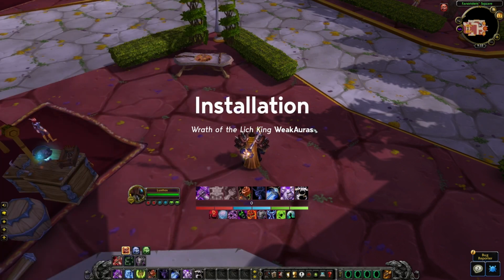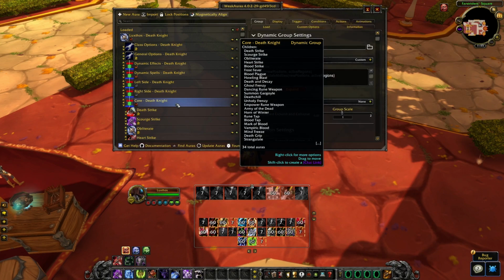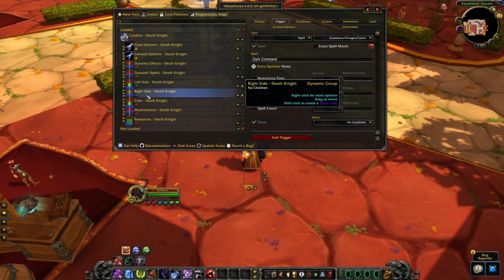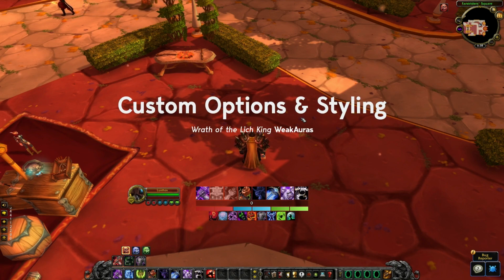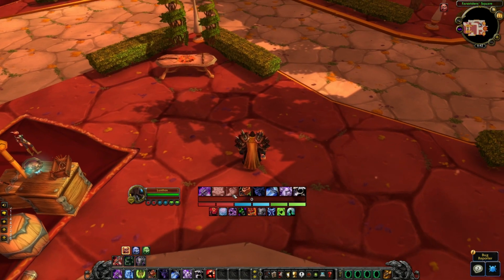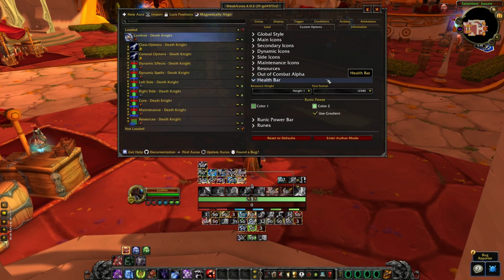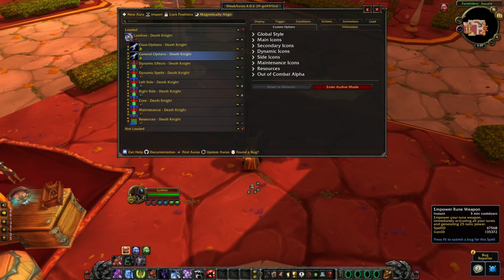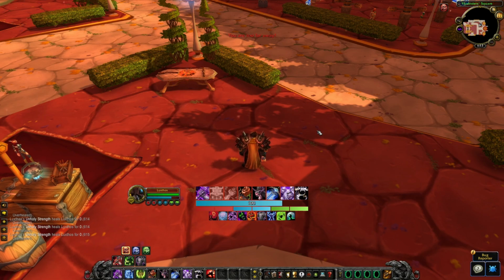Death Knight WeakAuras - Wrath of the Lich King Classic - Fully Customizable Design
Fully customizable Death Knight WeakAuras for World of Warcraft: Wrath of the Lich King Classic. They contain a complete setup for all Death Knight Specializations by covering rotational abilities, cooldowns, resources and utilities.

Chapters
0:00 Installation
1:29 Cooldown Numbers
2:03 Placement & sizing
3:08 In-depth groups overview
11:21 Custom options & styling
21:59 Changing fonts
26:15 Thanks for watching

every day at 10 AM EST to chat with the community and myself while I play World of Warcraft and a variety of games!